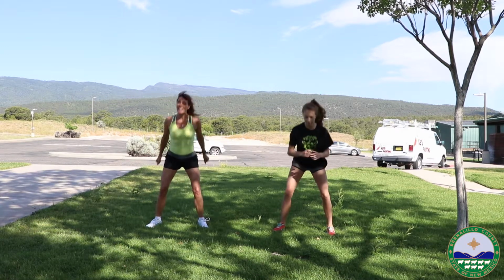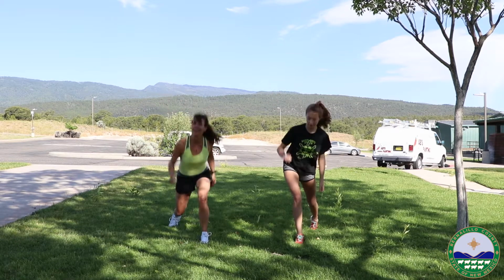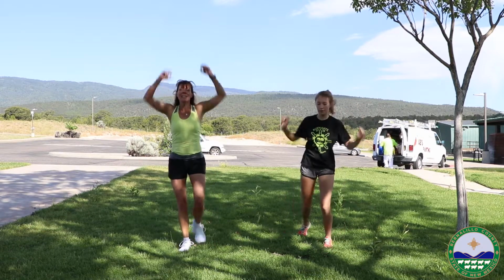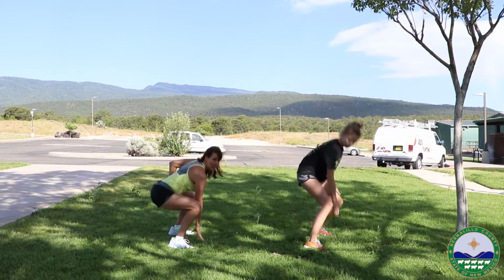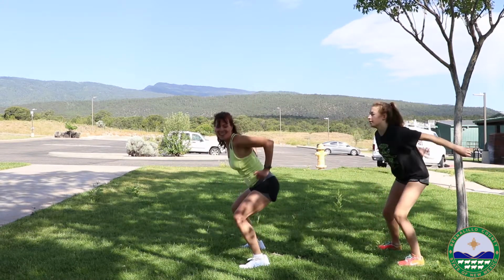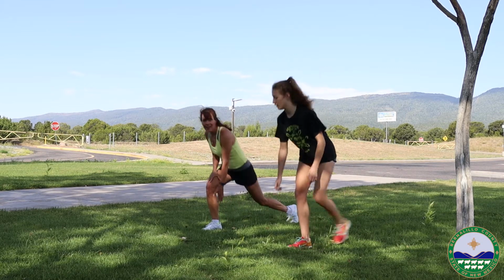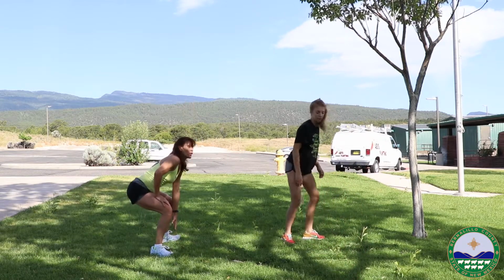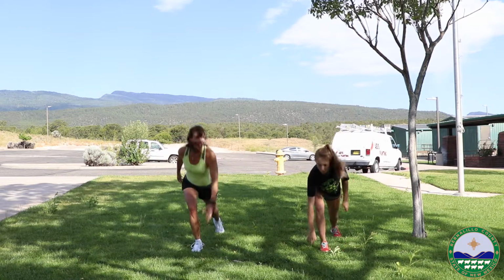Fun Workout For Kids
Try out this fun, high-energy kids workout with trainer Becky MacGregor and her daughter Ainsley.